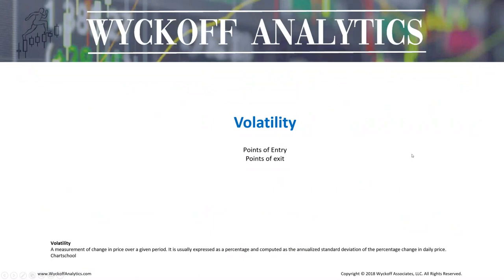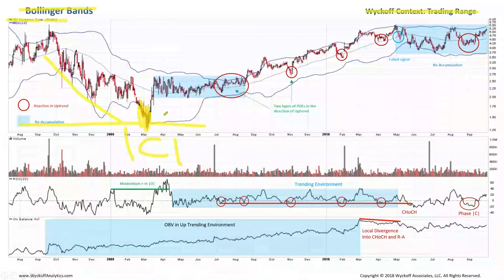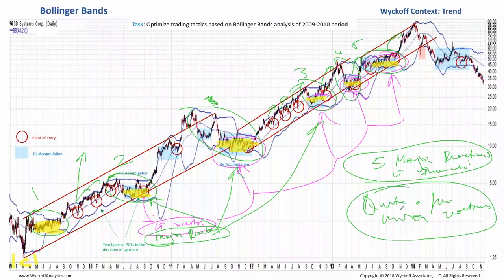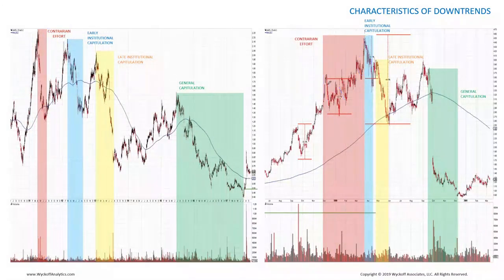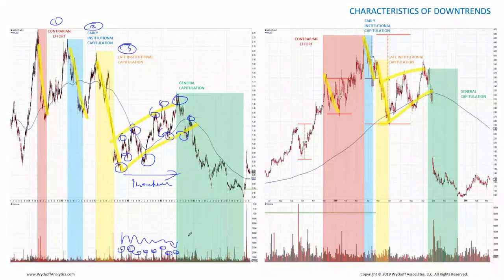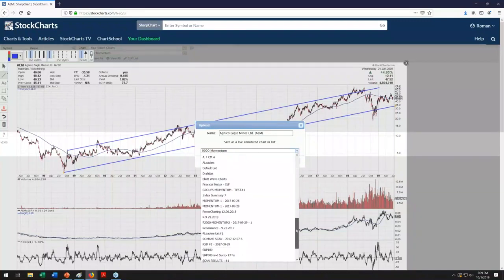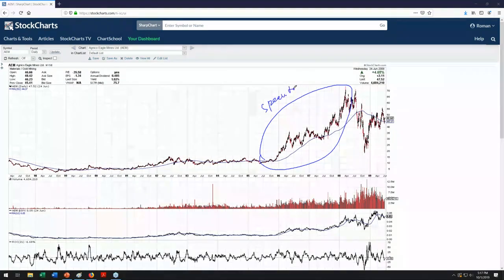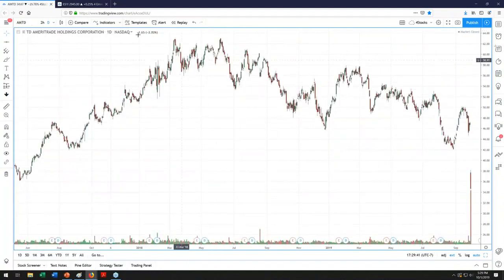Session 4 2 WTC2